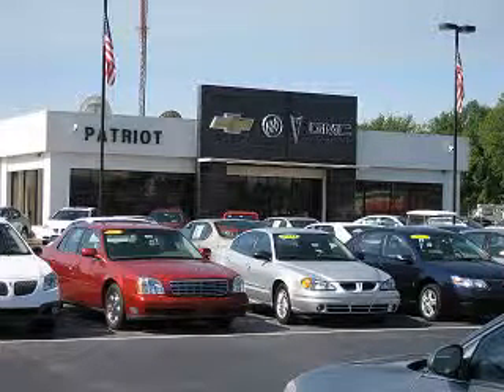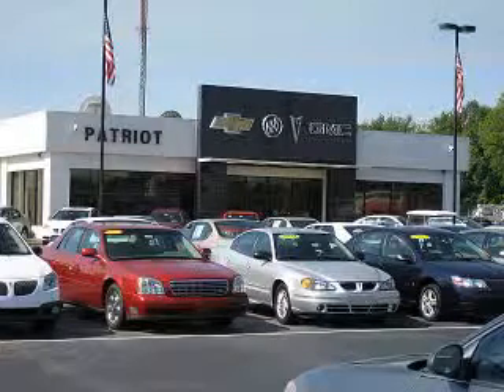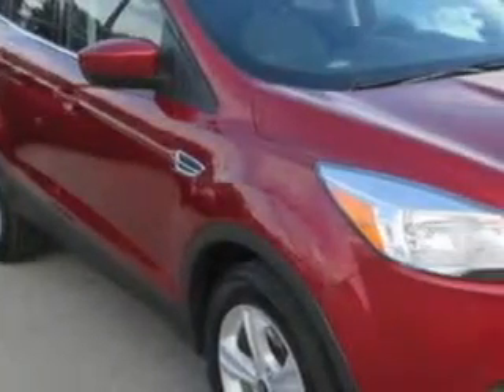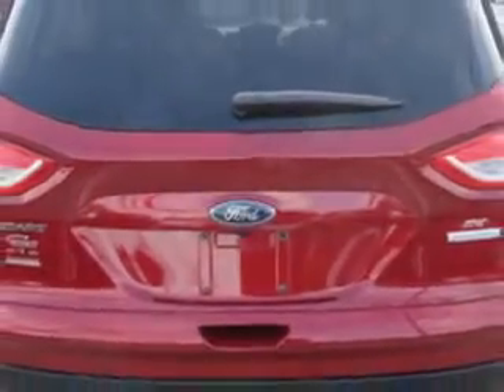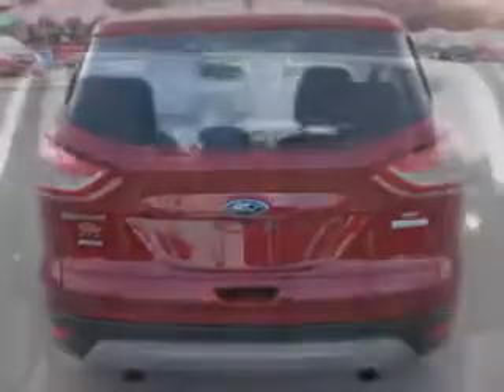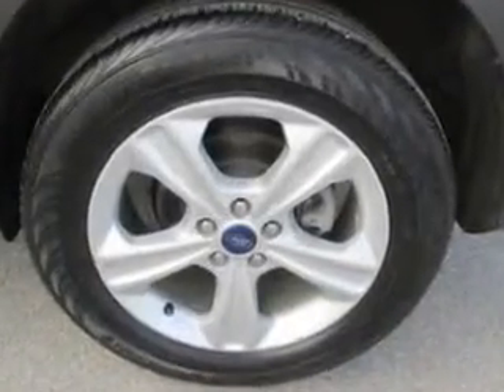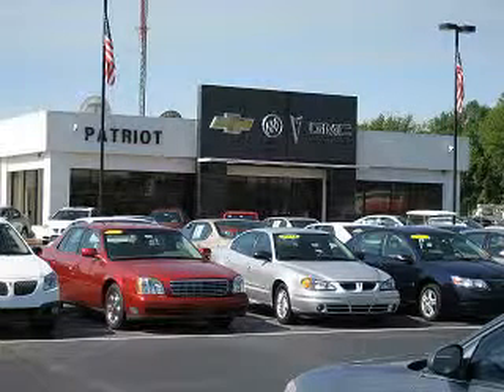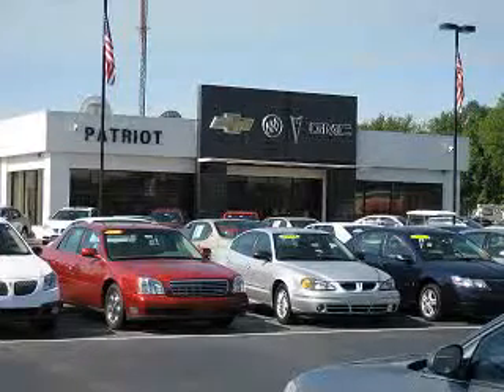2014 Ford Escape Patriot Chevy Buick GMC Princeton, IN 47670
Ford Escape Imagine driving this Ruby Red Metallic Tinted Clearcoat Ford Escape SUV, equipped with a 4 Cylinder engine and an automatic transmission. Enjoy an exceptional 30 miles to the gallon on this great SUV with features like Remote Power Door Locks, Steering Wheel Phone Control, Keyless Entry System, Steering Wheel Audio Controls, 5 Passenger Seating, Privacy Glass, Power Driver's Seat, Alloy Styled Wheels, Auxiliary Audio Input, Rear Spoiler, Back Up Camera, Multifunction Display, Tire Pressure Monitoring System, on steering wheel audio and cruise controls, and much more. Enjoy the drive and have peace of mind in this Ford Escape. See us at Patriot Chevy Buick GMC today!
MILES: 22,601
VIN:1FMCU0G98EUA14830

2843 State Road 64 West
Princeton, Indiana 47670